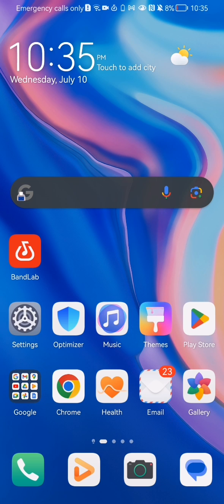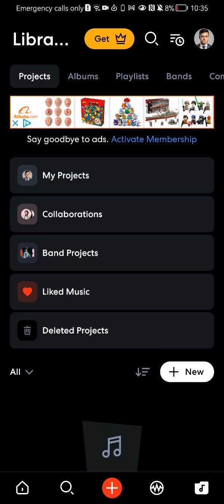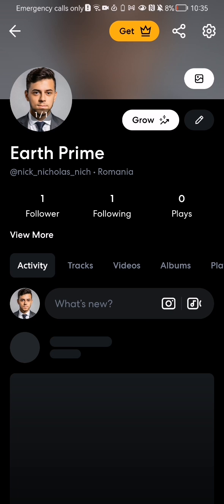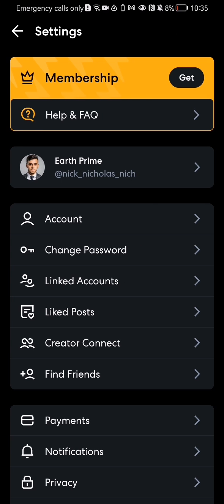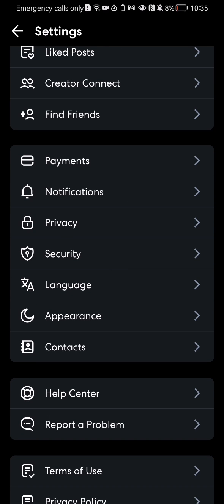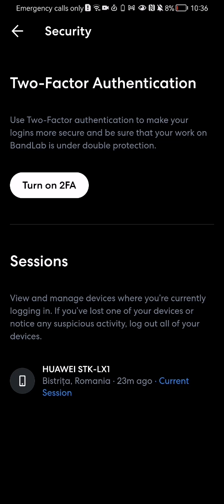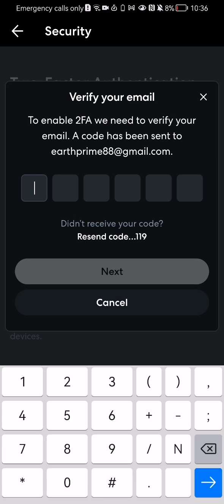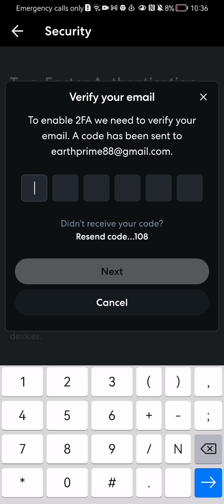Where to turn on the 2 factor authentication in the Bandlab app?